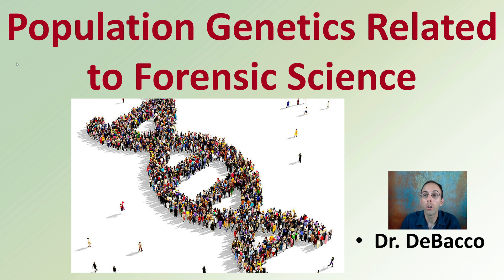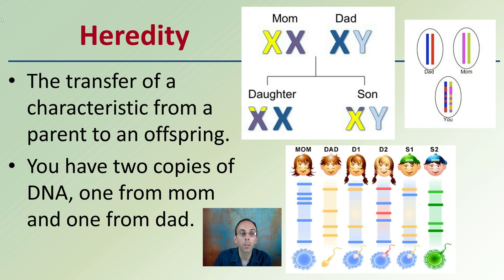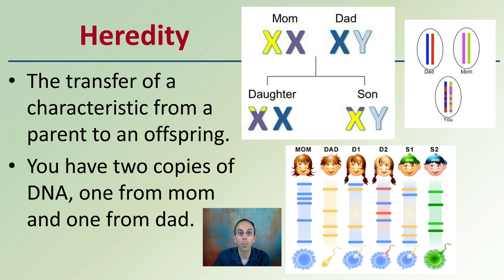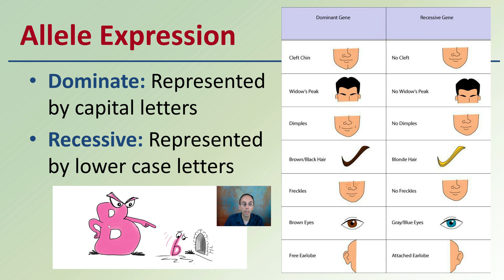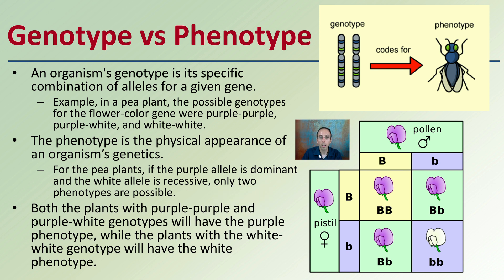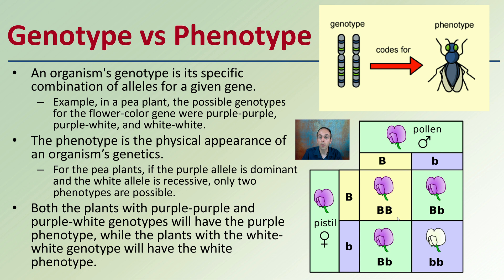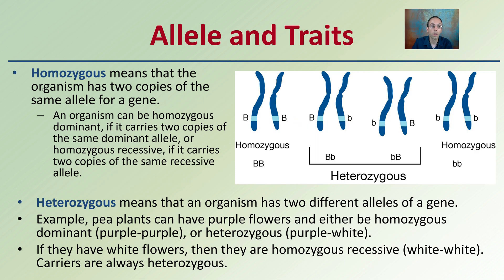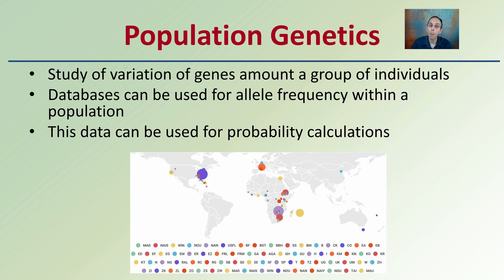Population Genetics Related to Forensic Science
Heredity
The transfer of a characteristic from a parent to an offspring.
You have two copies of DNA, one from mom and one from dad.

Allele Expression
Dominate: Represented by capital letters
Recessive: Represented by lower case letters

Genotype vs Phenotype
An organism's genotype is its specific combination of alleles for a given gene.
Example, in a pea plant, the possible genotypes for the flower-color gene were purple-purple, purple-white, and white-white.
The phenotype is the physical appearance of an organism’s genetics.
For the pea plants, if the purple allele is dominant and the white allele is recessive, only two phenotypes are possible.

Allele and Traits
Homozygous means that the organism has two copies of the same allele for a gene.
An organism can be homozygous dominant, if it carries two copies of the same dominant allele, or homozygous recessive, if it carries two copies of the same recessive allele.

Heterozygous means that an organism has two different alleles of a gene.
Example, pea plants can have purple flowers and either be homozygous dominant (purple-purple), or heterozygous (purple-white).
If they have white flowers, then they are homozygous recessive (white-white). Carriers are always heterozygous.

Population Genetics
Study of variation of genes amount a group of individuals
Databases can be used for allele frequency within a population
This data can be used for probability calculations

*Due to the description character limit the full work cited for "Population Genetics Related to Forensic Science" can be viewed